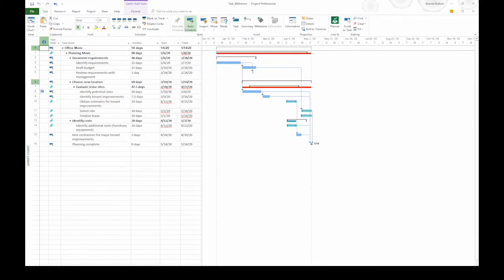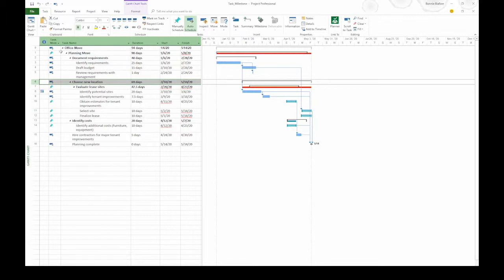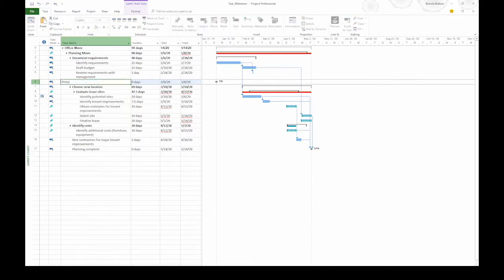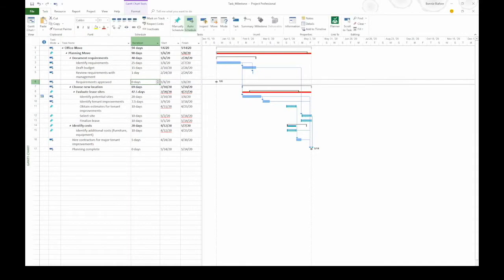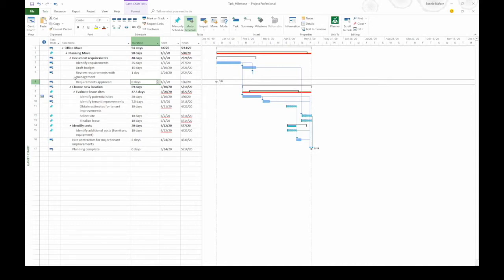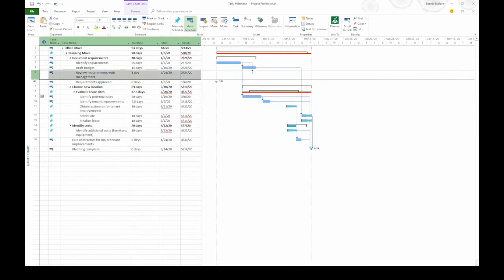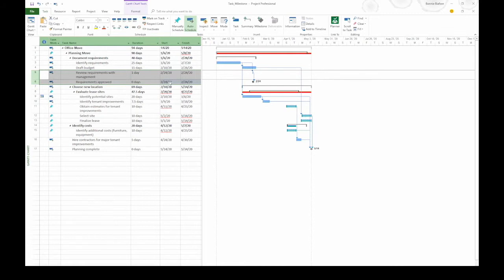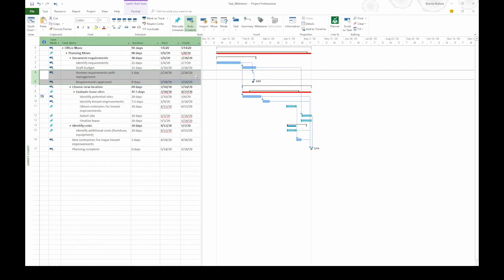Lesson 14 - Create a milestone task - Project 2019